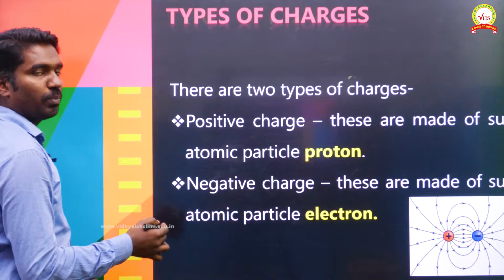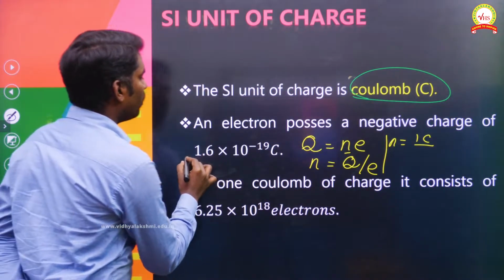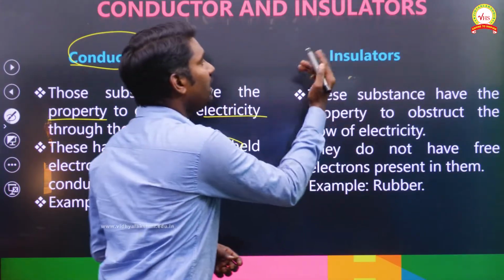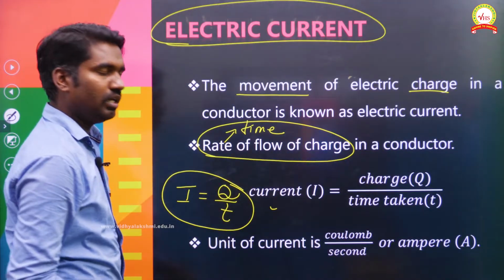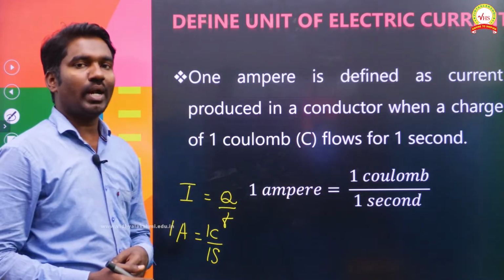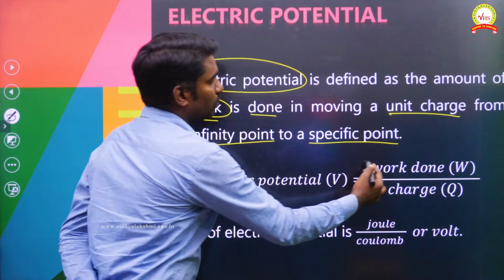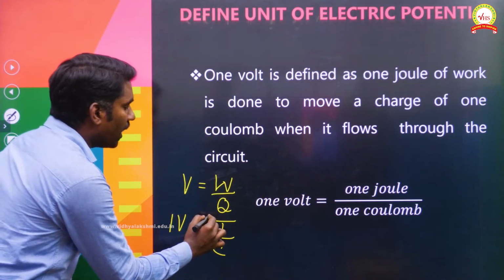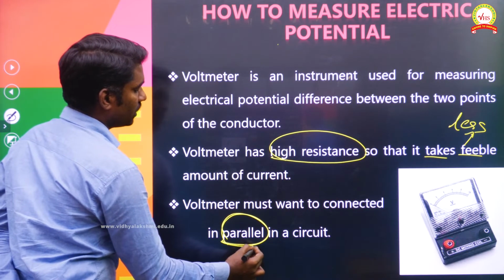Electricity Introduction Part - 1 | CBSE Class 10 Physics